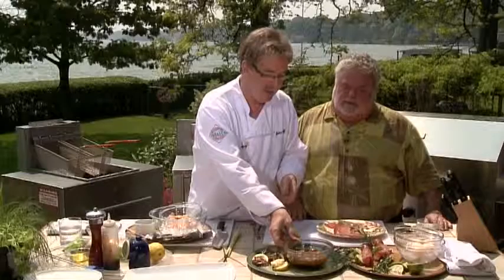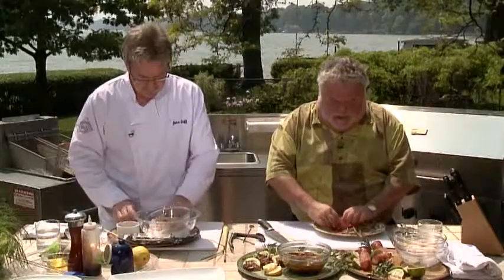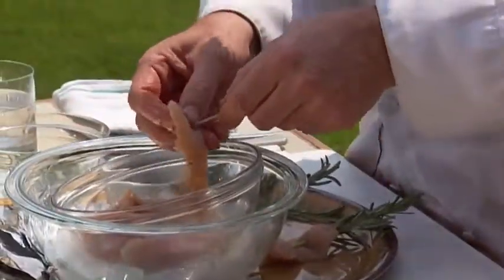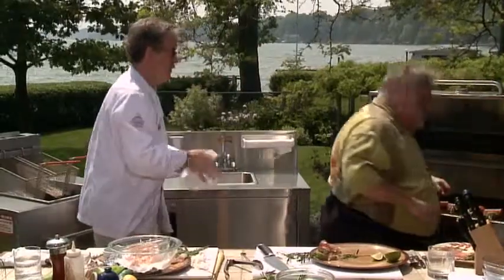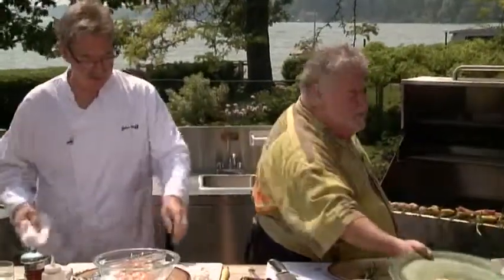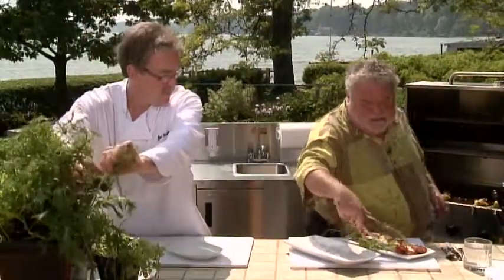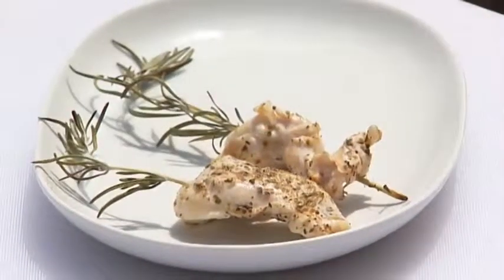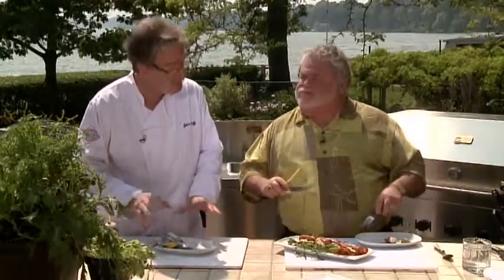Chef to Chef -- BBQ Recipes with John Duff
Join host Murray Lloyd and Chef John Duff as they barbecue some tempting skewers on a Crown Verity stainless steel BBQ. Chef John serves up savory grilled lamb and lemon on rosemary skewers grilled to perfection on a Crown Verity BBQ.
For more BBQ tips, including full BBQ recipes, check out our Chef to Chef series